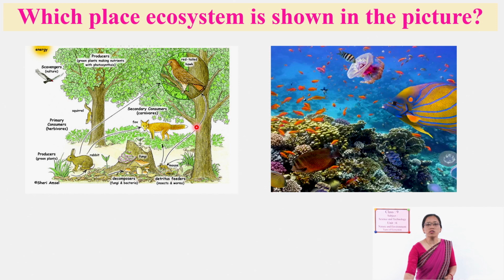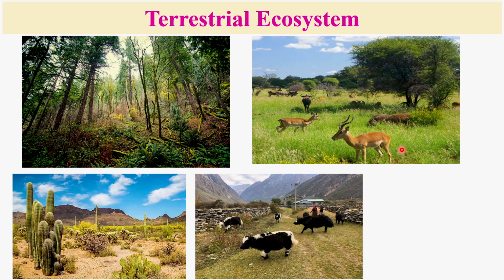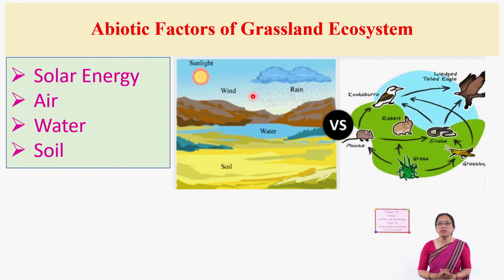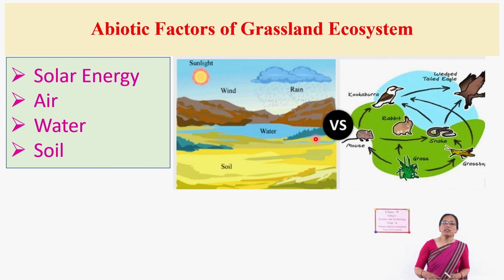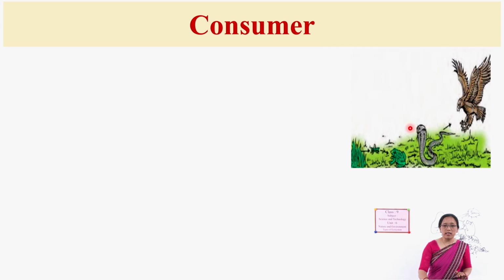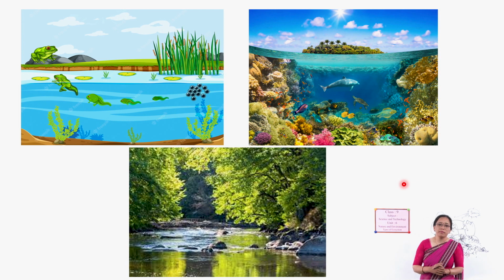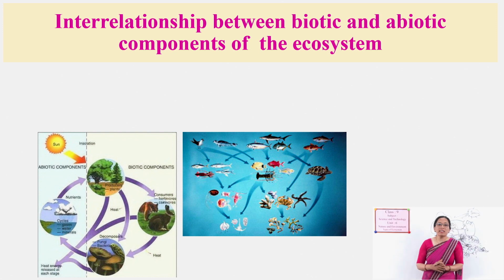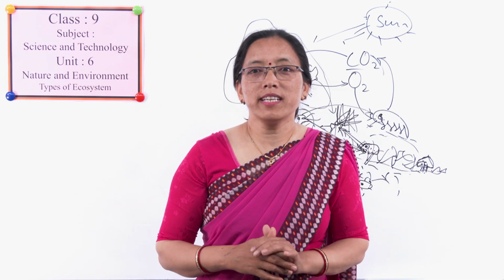[EN] 40 Class 9 Science Unit 6 Nature and Environment Types of Ecosystem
Class: 9
Subject: Science
Unit/Lesson: 6 Nature and Environment Types of Ecosystem

सानोठिमी, भक्तपुर
© Center For Education and Human Resource Development
Sanothimi, Bhaktapur